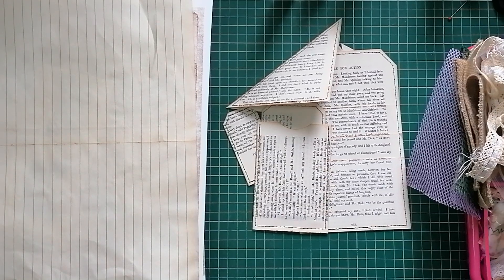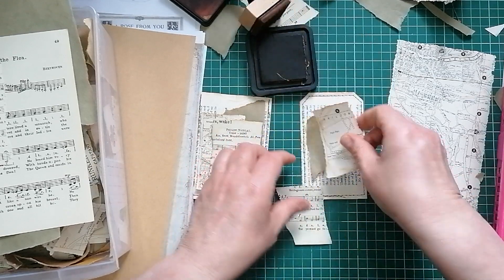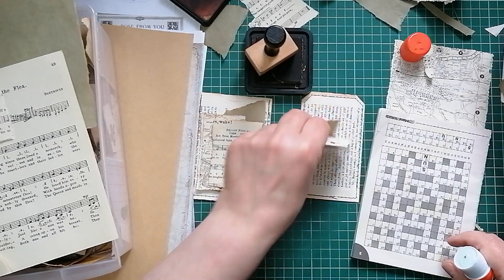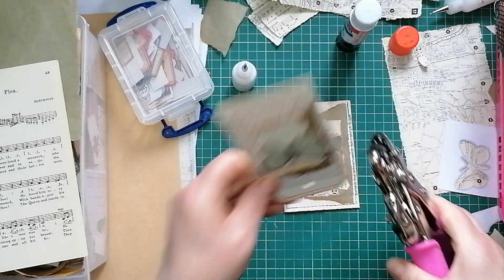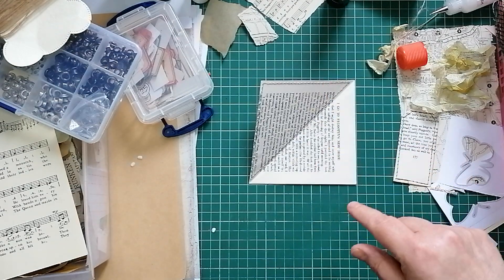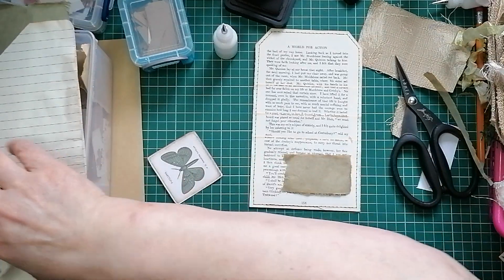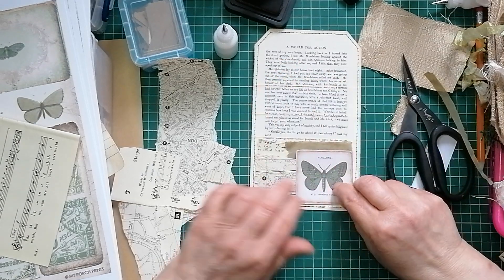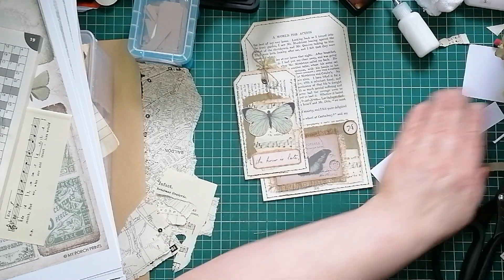Let's Decorate Book Page Pockets and Tags for Junk Journals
Today i'm decorating the vintage book page pockets and tags that i made in yesterdays video using elements from a kit by My Porch Prints.